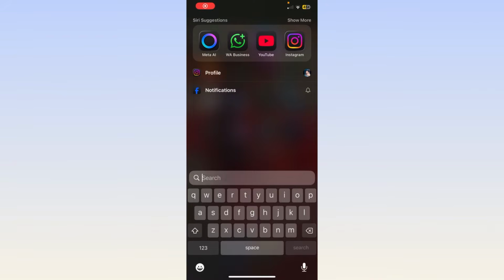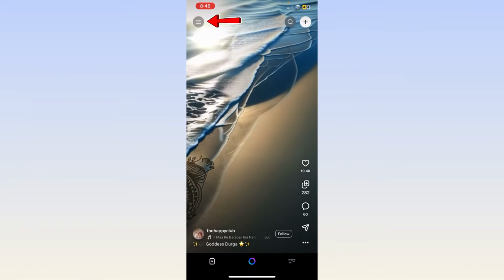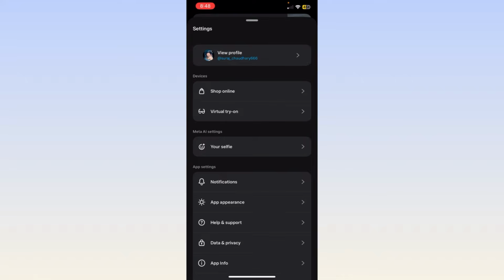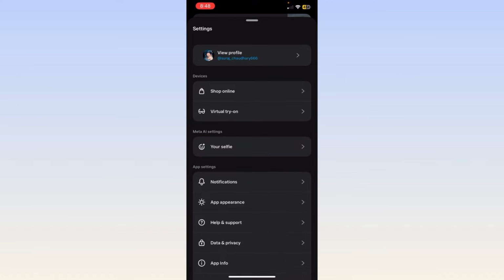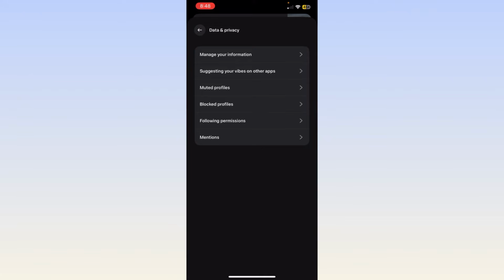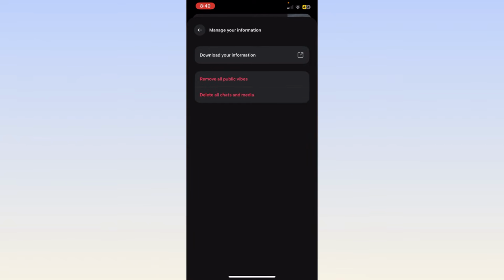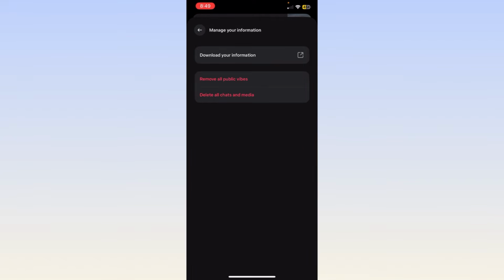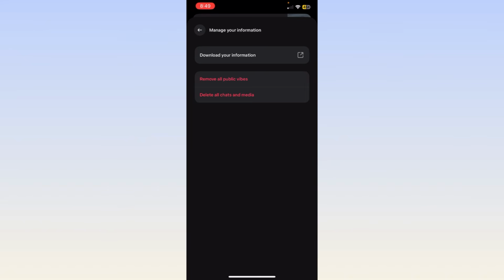How To Fix Meta AI App Not Working | Meta AI Not Generating Images (Fixed)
This video walks you through the step by step process of how to fix meta ai app not working on your iphone or android. Watch the video till the end and learn the steps in detail.